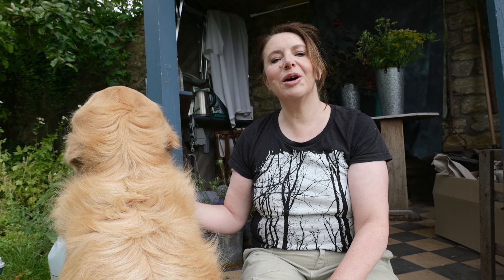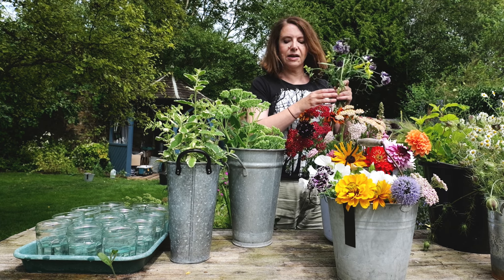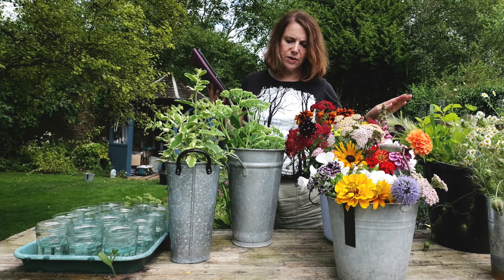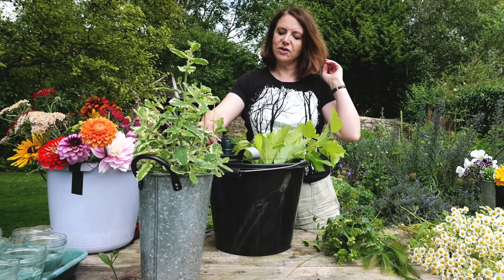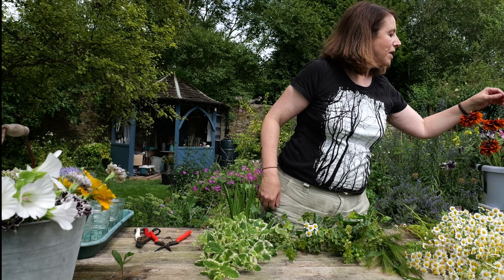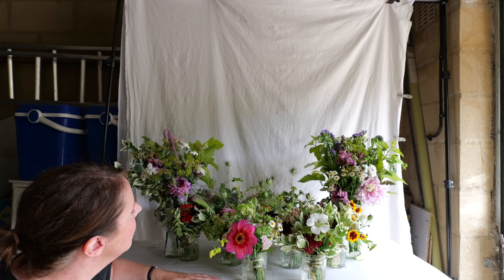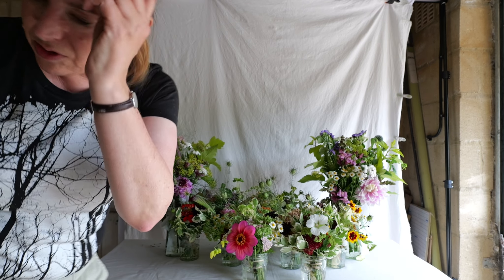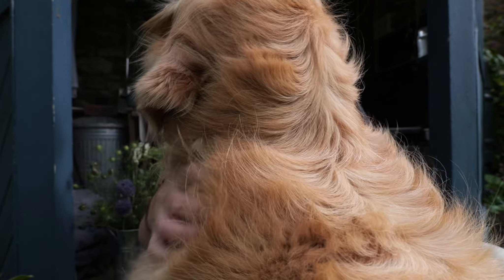Making fourteen arrangements for a leaving party.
Will my careful formula work in practice? Will the flowers survive the journey and most importantly will Ellie try and steal the limelight? Watch to the end to find out!